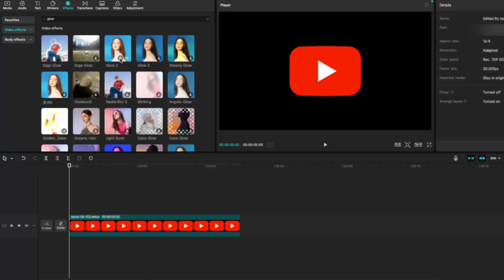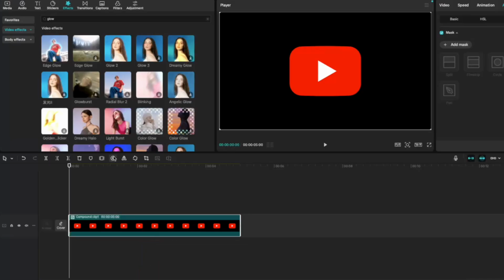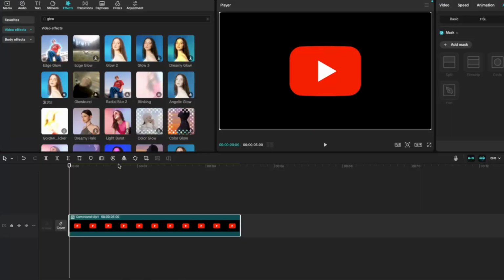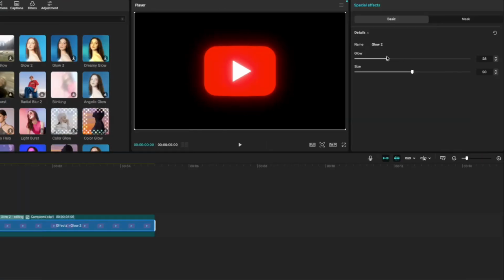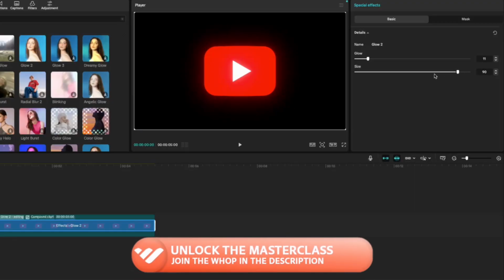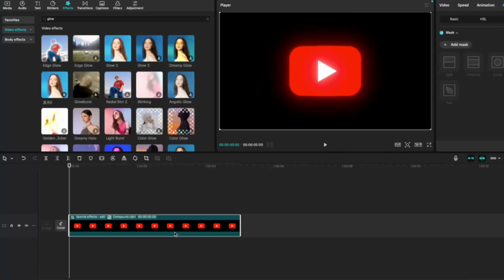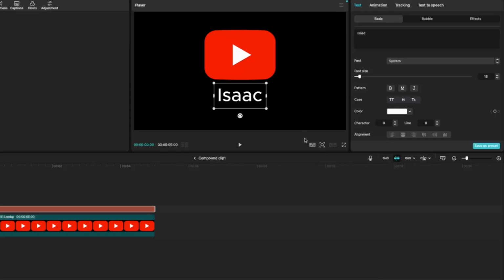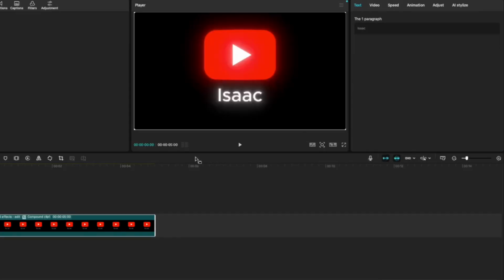CapCut Glow Effect Explained In 1 Minute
In this video I will teach you how to make the widely used Glow Effect in CapCut.

Bitcoin
bc1qcr8qg4vu4ks0zm0t4q5pyv0zrhw7203wywhrs8

Ethereum
0xdC6FB20515AF69070f72fc7102e746EA788fd418

Solana
6SV5uLLGKv4m5p882XFzXUofktiVxGJsYiTHRH2ZGR7w